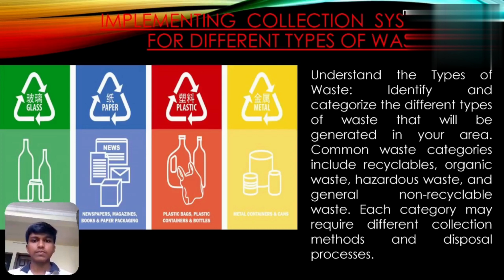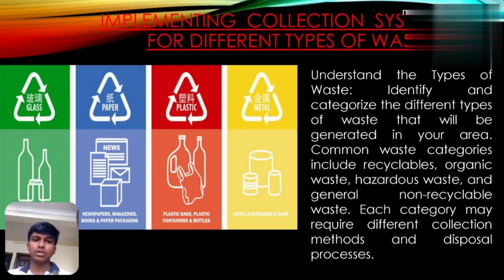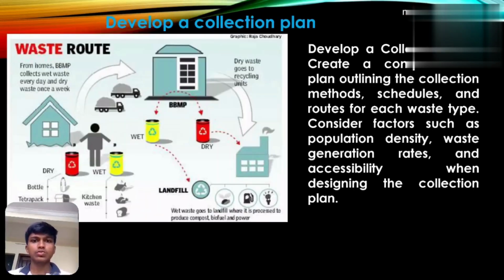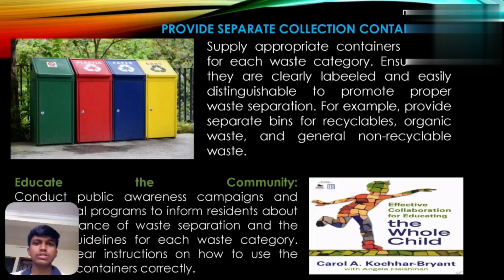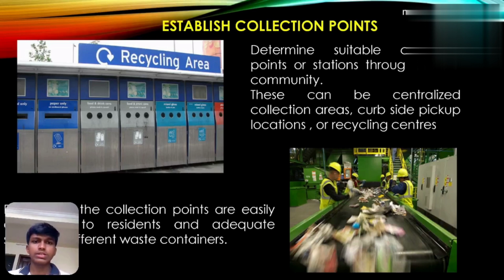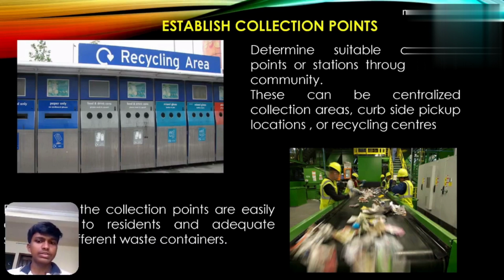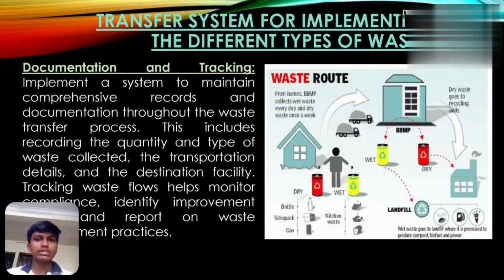Implementing collection and transfer system for different types of wastes